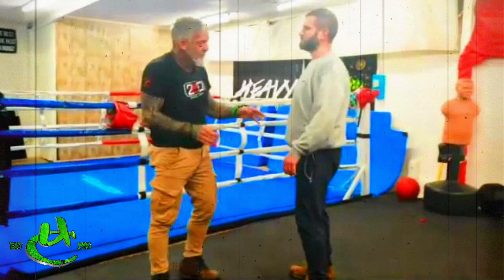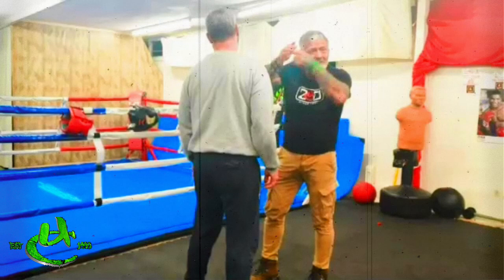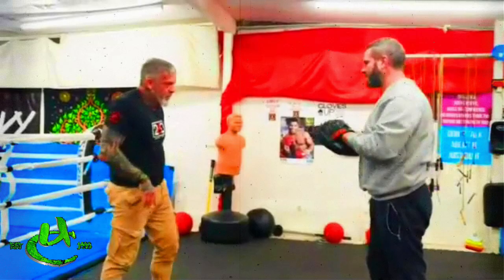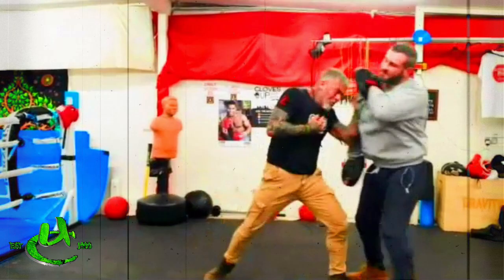Fighting out of Cover with a little Lethwei Influence!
One from the UC Wed Night archives... Focus here is on fighting out of the Spiked elbow cover, using Elbows, head-butts and knees as a primary counter offensive. Some influence from Dave Leduc and Burmese boxing!

You want to learn to defend yourself?

Get our UC Online Subscription:

- over 350 digital videos as a stream
- over 280 hours runtime
- over 20 ebooks (you can read with our online PDF Reader)
- monthly new content
- exclusive workshop videos
- own UC Online App